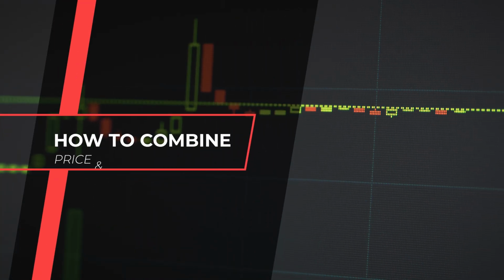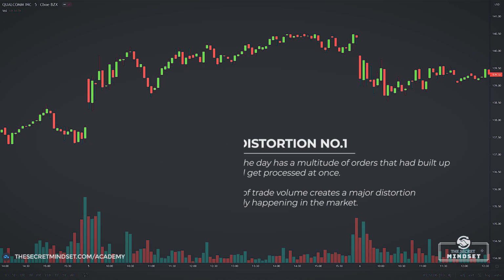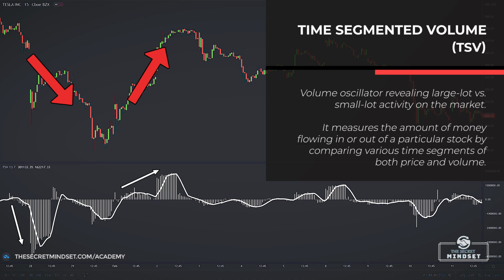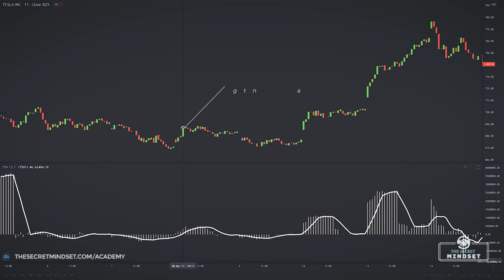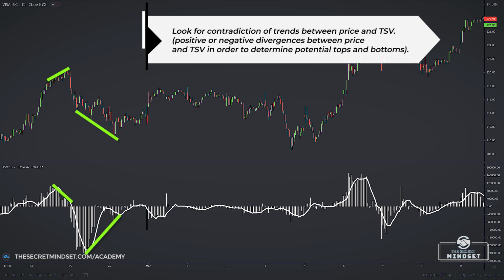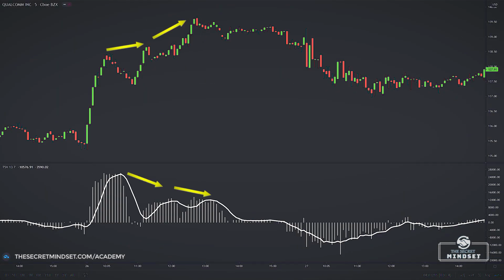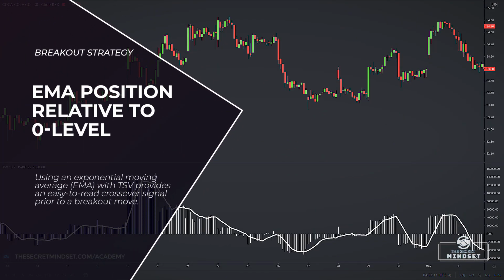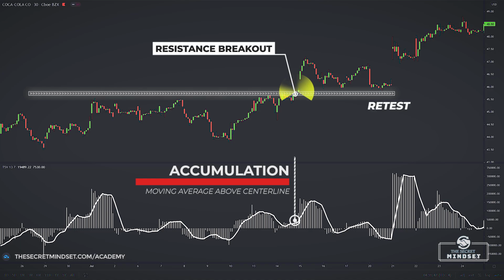How To Combine Price & Volume Using This LEADING Indicator (TSV Trading Strategies)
Discover how to combine price and volume to follow smart money on the market, using the time segmented volume leading indicator. In this video you’ll learn:
• How to make money trading Forex and stock market using price and volume
• How to find trade using time segmented volume indicator (best leading volume indicator)
• How to trade price and volume for beginners (on different trading platforms: Tradingview, Thinkorswim, Webull, Metatrader 4 etc)
• The specific price patterns to look for when trading volume breakouts
• The advantages of using TSV indicator as your main volume indicator
• How to correctly trade volume on Forex and stock market and what are the best leading trading signals
• Several proven trading strategies to follow the smart money on any market using price and volume